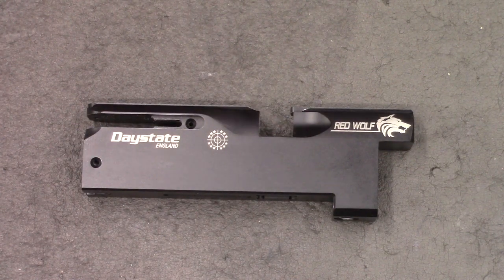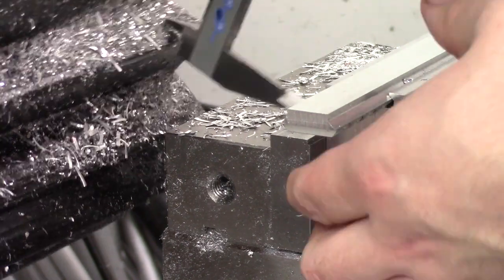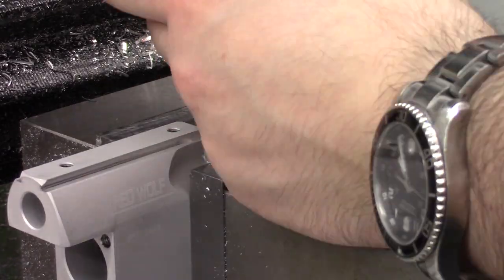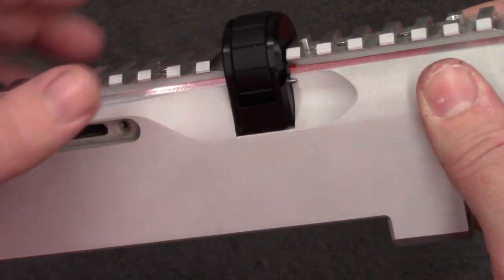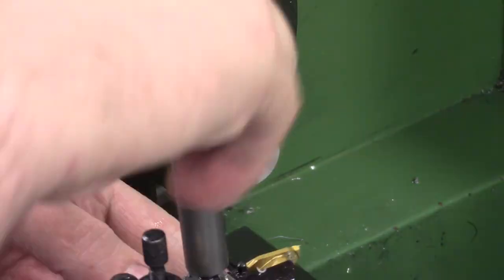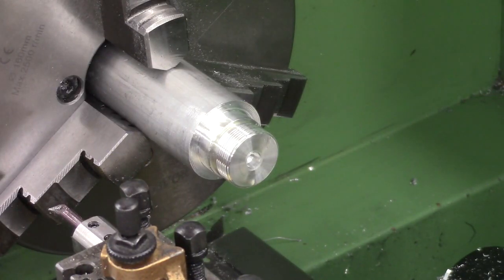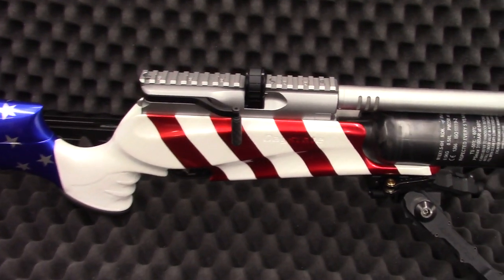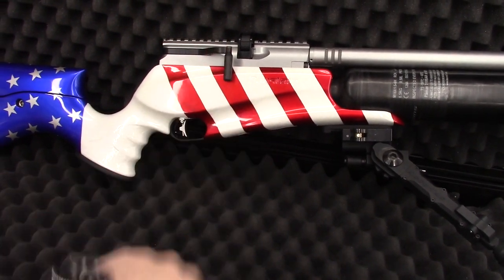Red white and blue wolf special Daystate Redwolf build.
Just a little build here today of a special Redwolf, its the one year anniversary of the channel today, so thanks for a great year hopefully more stuff to come in the future.